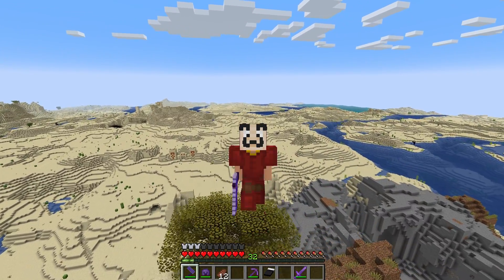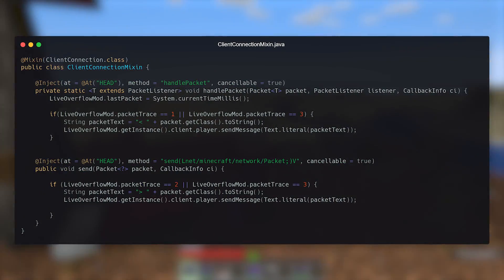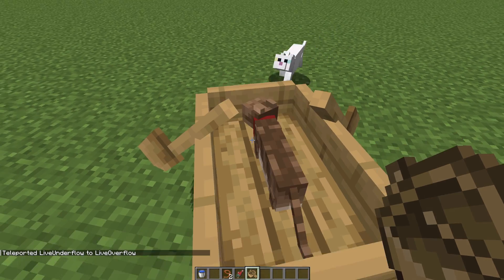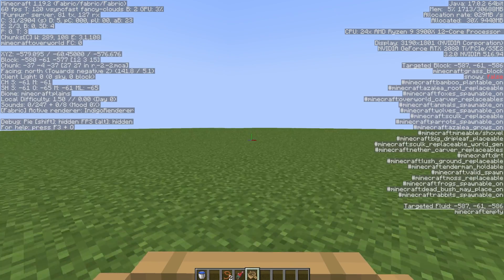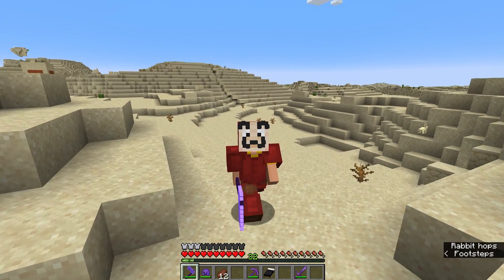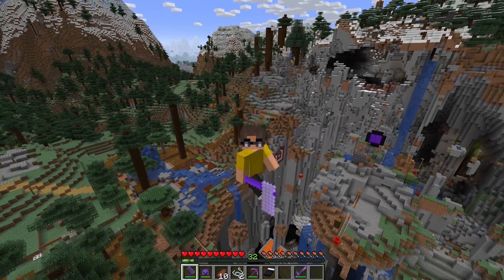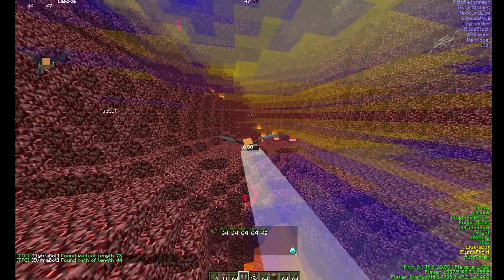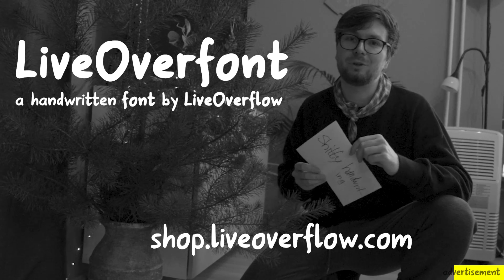Revisiting 2b2t Tamed Animal Coordinate Exploit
Everybody told me the cat coordinate exploit/leak was already known. However this does not seem to be true, I tested it by logging packets.

After I made the video I realized I should have showcased this project:

7H3, MonkeySaint

Episode 19:
00:00 - Intro
00:38 - 2b2t Tamed Animal Coordinate Leak
01:20 - Experiment Setup
02:32 - Packet Logging Experiment
04:55 - Experiment Conclusion
06:15 - Fixing the Coordinate Leak
06:58 - Community Showcase

=[ ❤️ Support ]=

=[ 🐕 Social ]=